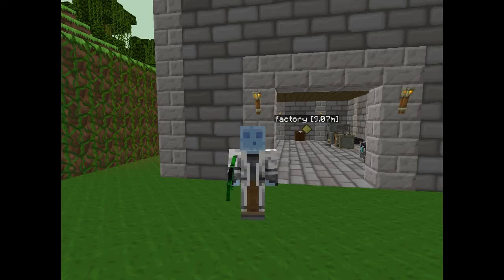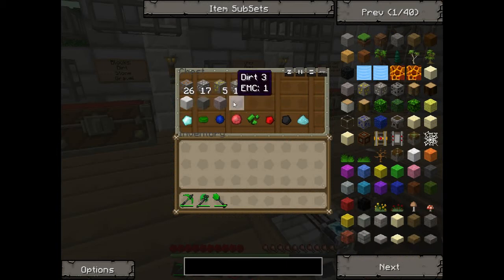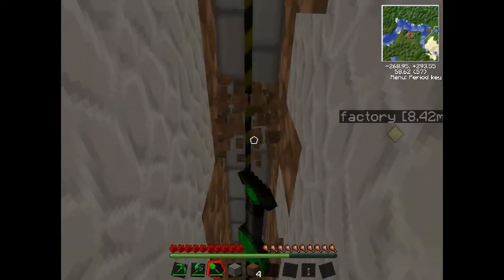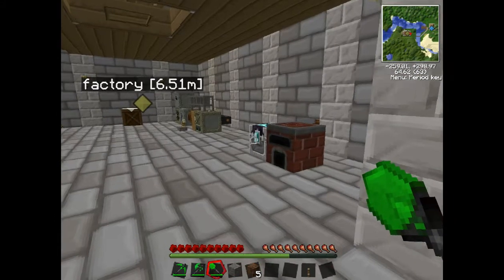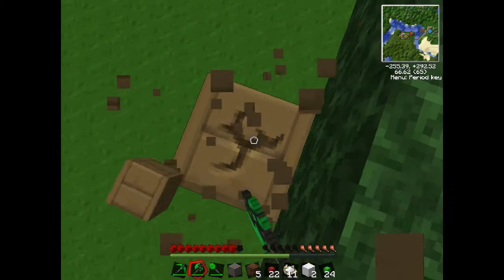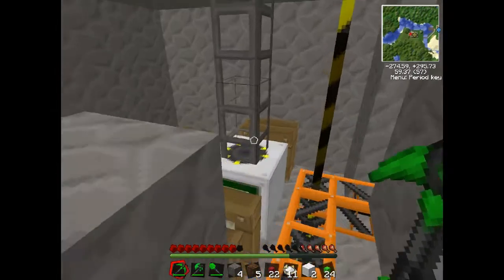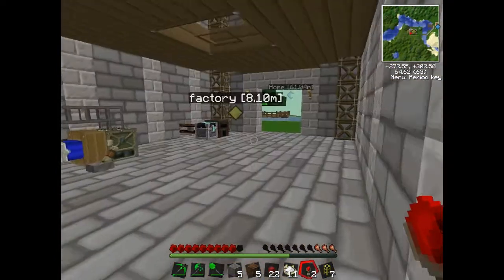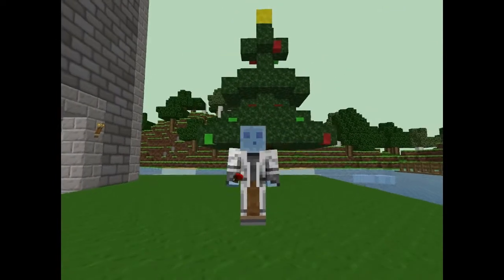Tekkit Classic - Project Gillton #22 - Decorating the Christmas tree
Hey Freelancers.

In this episode I finally get the quarry up and running and it hooked up to a sorting bay, which will sort all the goody's that we get from the quarry into chests. I also put up the factory Christmas tree to celebrate Christmas. The tree looked a little bear  so I put some decorations and a star (yellow wool) at the top.

Tekkit) - (Mojang/Tekkit team)